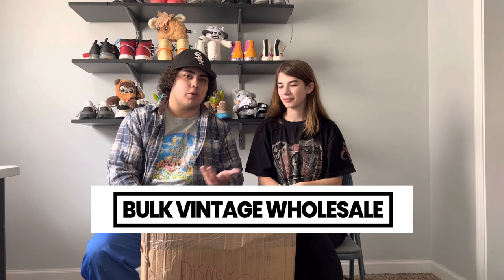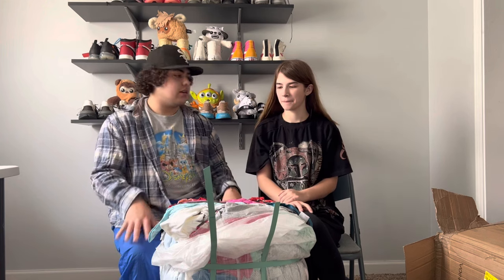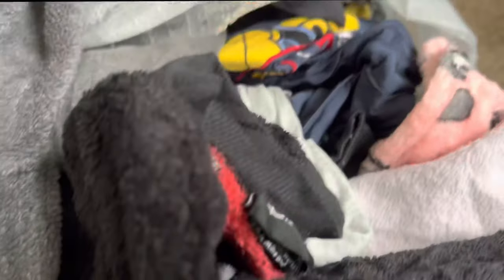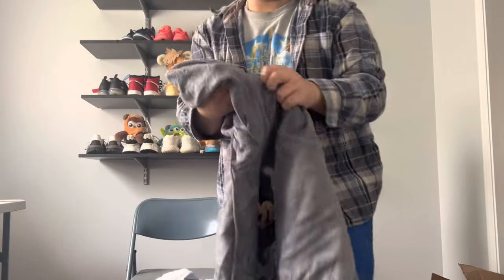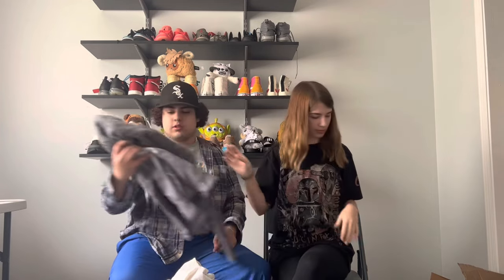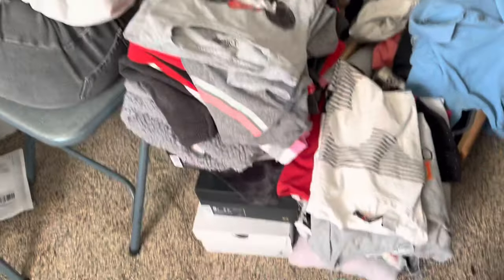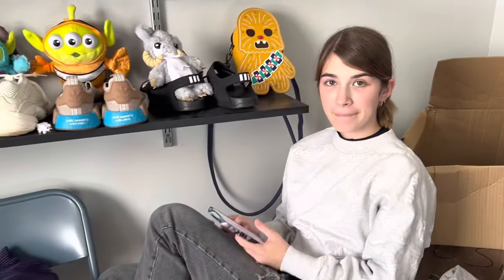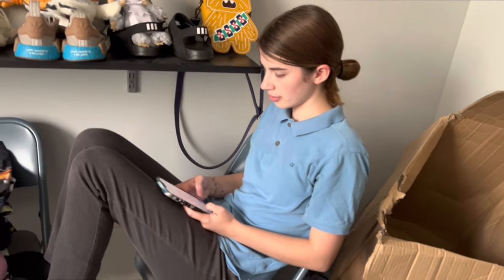We Bought a $300 Disney Vintage Mystery Box!!